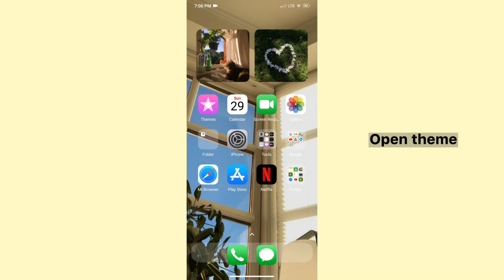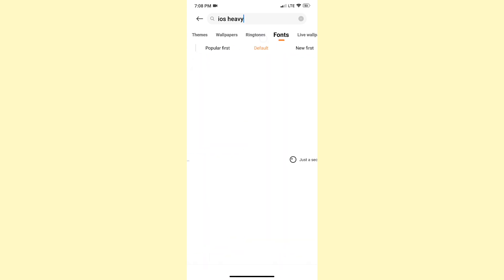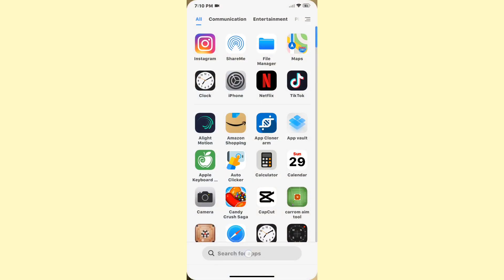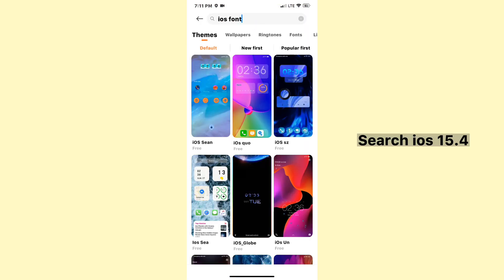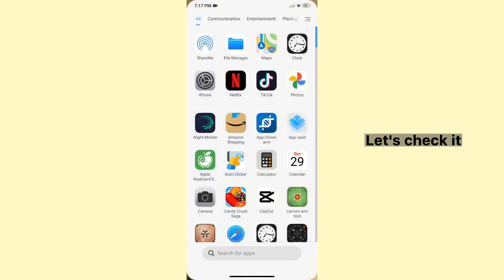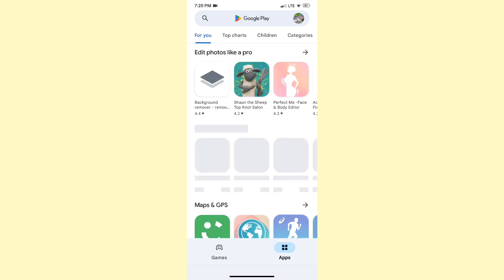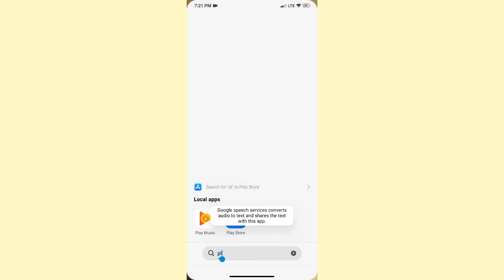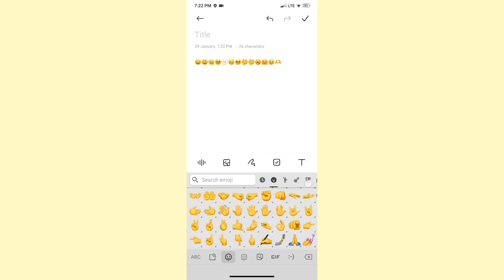How To Have Iphone Emojis & Bold Fonts On Android 2023 | Without Zfont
:🥥: 𝐢𝐧𝐟𝐨 ꒰ ❀ ꒱
Iphone Keyboard For Android With Sound | IOS Emojis

Hey Everyone!
i'm Snow or Fatima! Welcome to my another video.
In this video i'm going to show you How To Get  Iphone Keyboard For Android With Sound 2023.
I hope you are learn many🤍🥳
Watch HD !✿

:🥥: 𝐟𝐚𝐪 ꒰ ❀ ꒱
↳ 𝗾 ::what's ur name?
         𝗮 :: fatima

         𝗮 ::17

↳ 𝗾 ::what's your Instagram?
          𝗮 ::@itssnow00__

:🥥: 𝐭𝐚𝐠𝐬 ꒰ ❀ ꒱
how to have iphone emojis on android,
how to get iphone emojis on samsung,
how to get iphone emojis on redmi,
iphone emojis on android without zfont,
ios emoji for android,
how to have ios emojis on android,
how to get iphone emojis without zfont
how to get ios 15.4 emojis on android,
ios 16 emojis,
how to have iphone bold font on android,
how to have ios font on android,